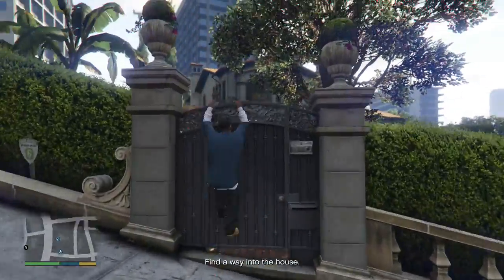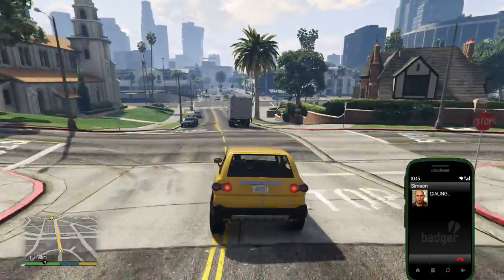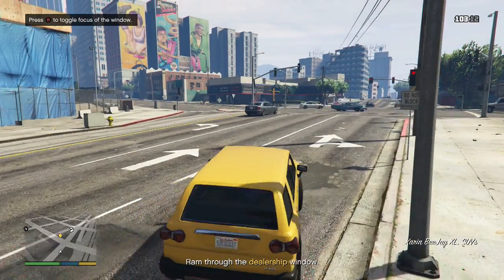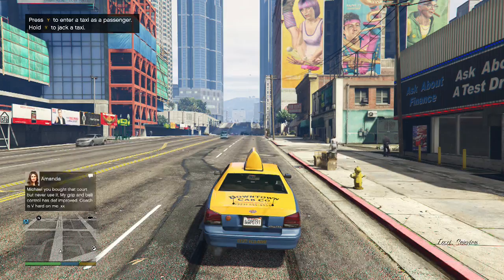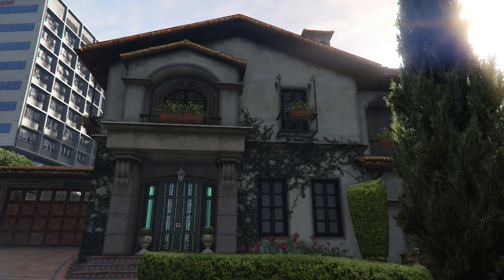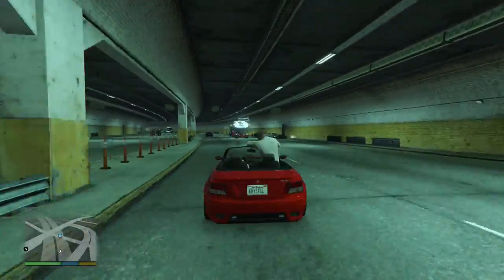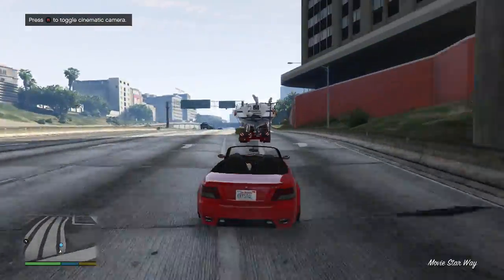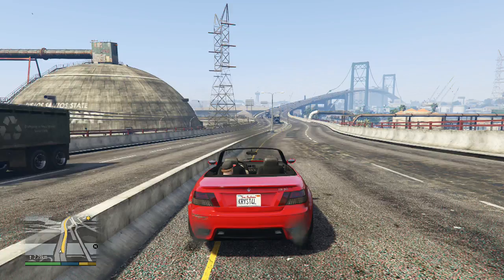GTA V| Campaign walkthrough| Ep 2